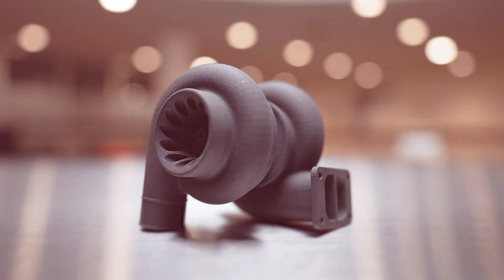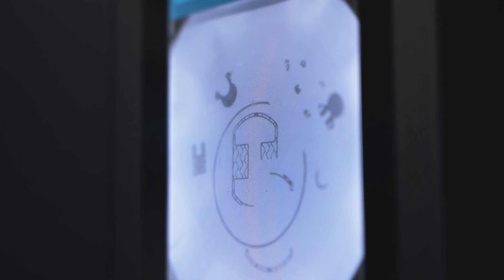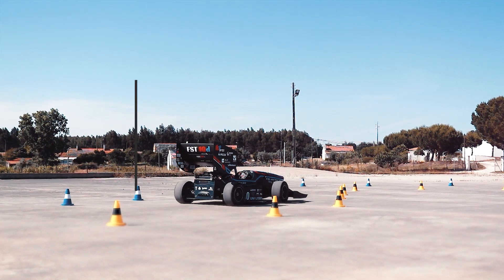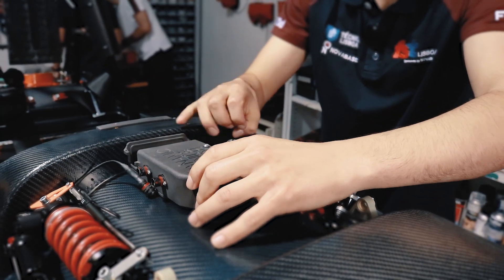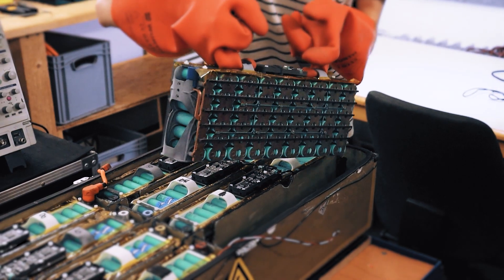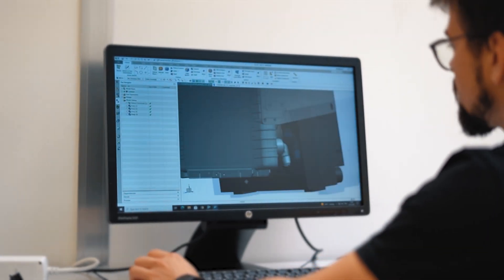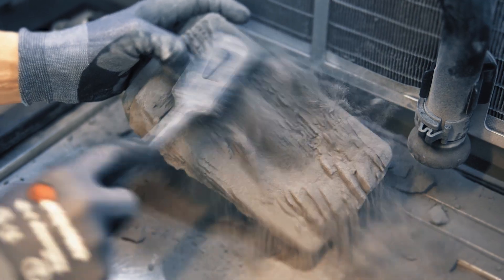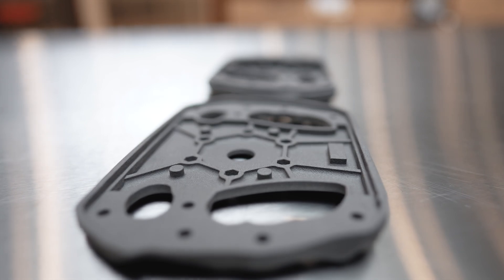Transforming the Automotive Industry with SLS 3D Printing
Selective Laser Sintering (SLS) has become a transformative 3D printing technology across many sectors and a wide range of applications. In this video, we take a closer look at the automotive industry and some of the factors that make SLS suitable for car development and manufacturing.

Chapters:
0:00 SLS 3D printing in the Automotive Industry
0:24 Design Freedom
1:00 Rapid Prototyping
1:40 On-Demand Production
2:23 Spare and Wear Parts
2:55 Summary and Outlook
3:24 Outro